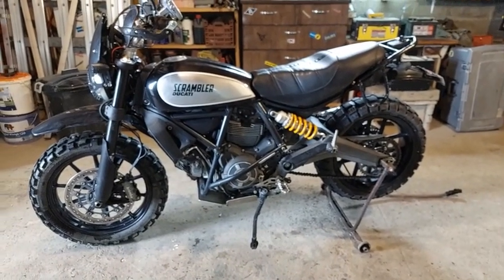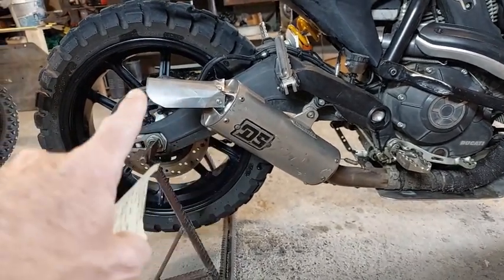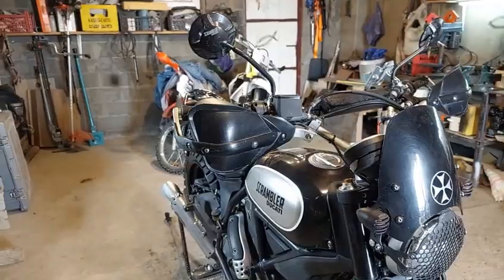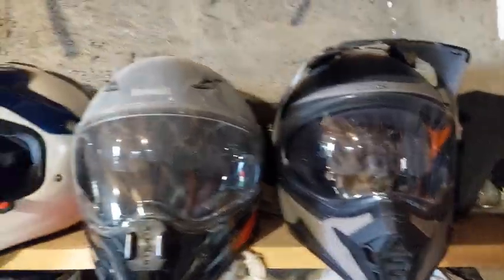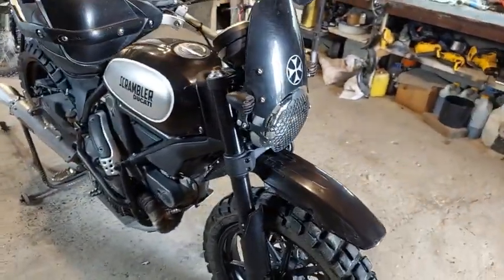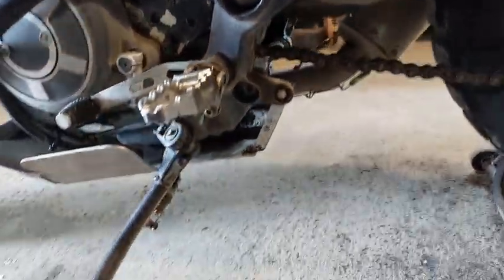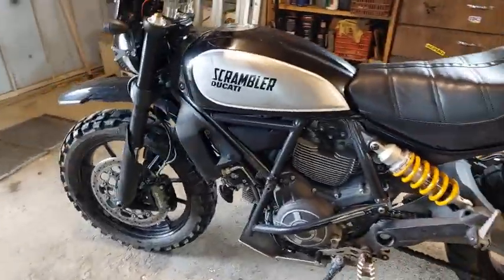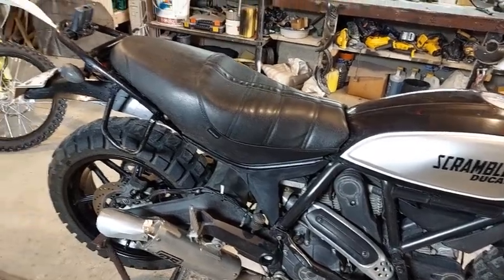Ducati Scrambler Apocalypse Project!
But seriously,  This is and update on the Adventure mods to my 2016 Scrambler! Making it ready to take on even the toughest trails and obstacles!   Ready to go anywhere the road goes and even where it does not!